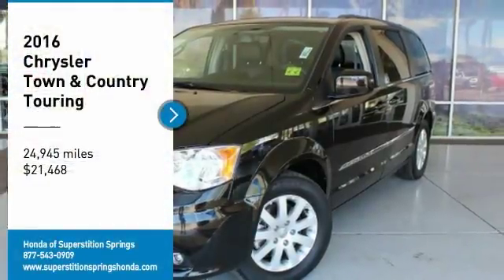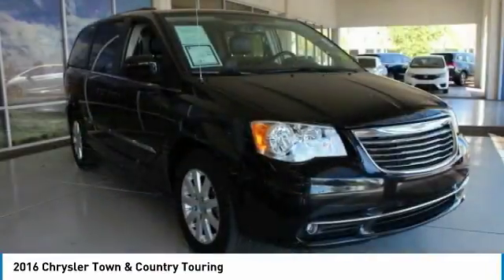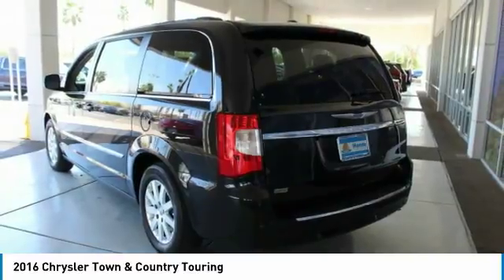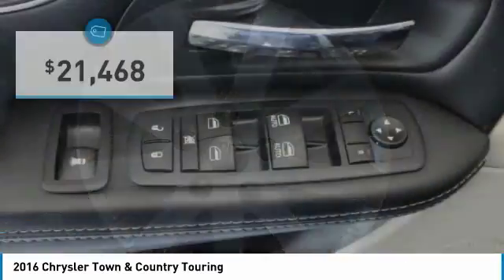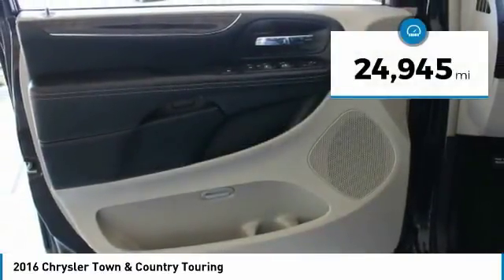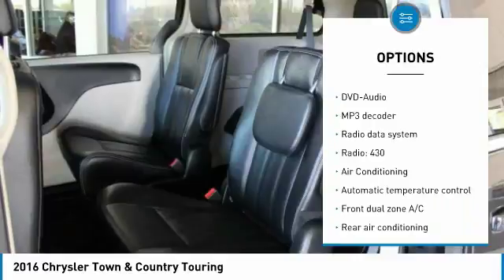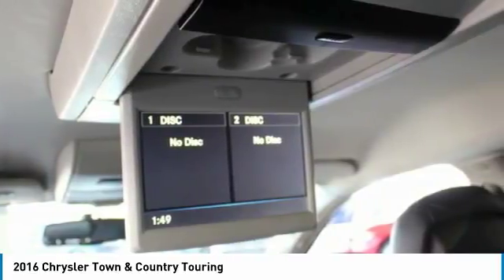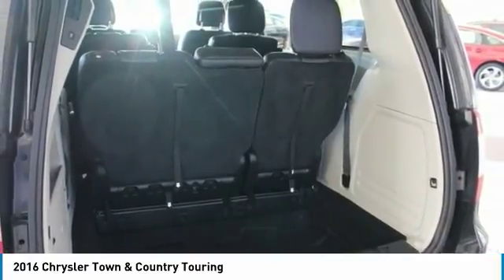2016 Chrysler Town & Country 77098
2016 CHRYSLER TOWN & COUNTRY Mesa, AZ
Stock# 77098

6229 E Auto Park Dr

Remainder of factory warranty applies to this low mileage beauty!, Town & Country Touring. CARFAX One-Owner. Reviews:

* Versatile rear seating and cargo bay configurations; plentiful standard and optional features. Source: Edmunds

Awards:
* JD Power Initial Quality Study (IQS) * 2016 KBB.com Brand Image Awards Odometer is 17903 miles below market average! New Price! We are located in Mesa at u.S. 60 and Superstition Springs boulevard.